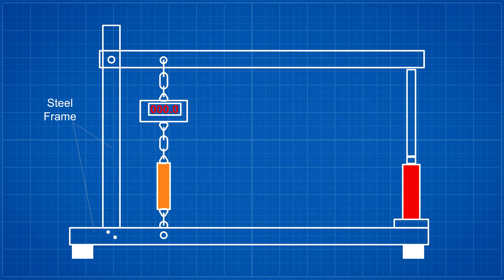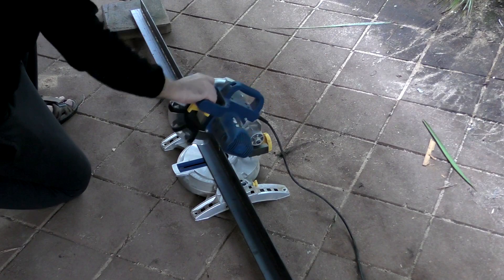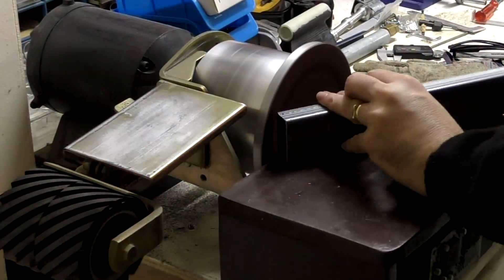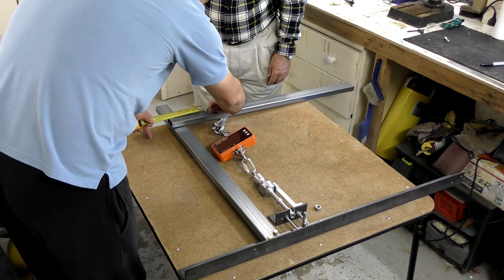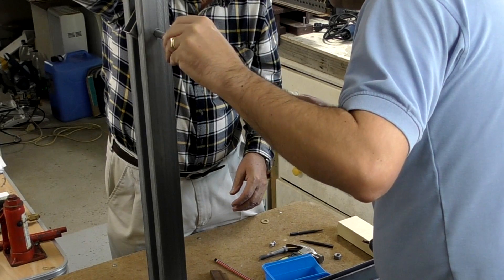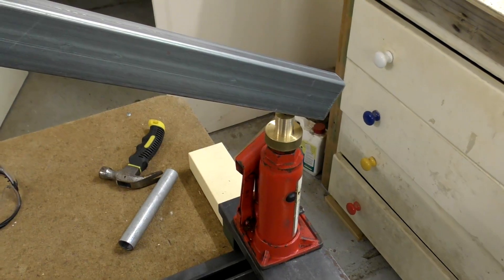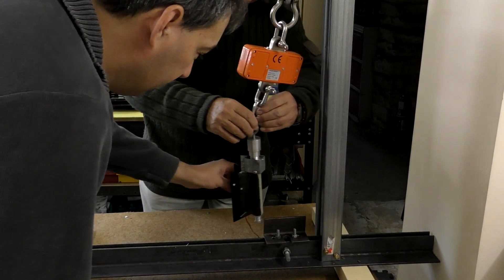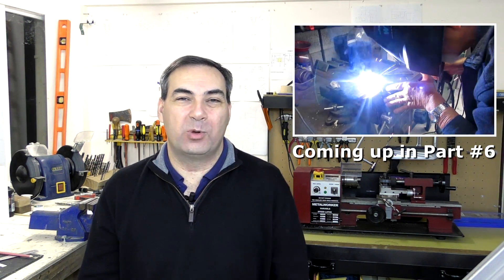2 Stage Water Rocket - Part 5 - Test Stand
In part #5 of the Horizon series we build a test stand for applying loads to components without the need to pressurise them.